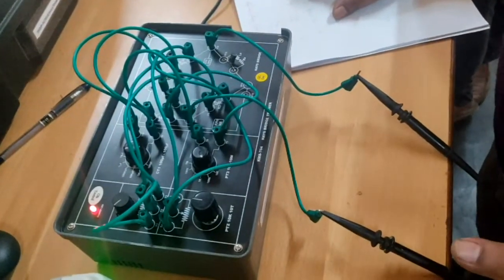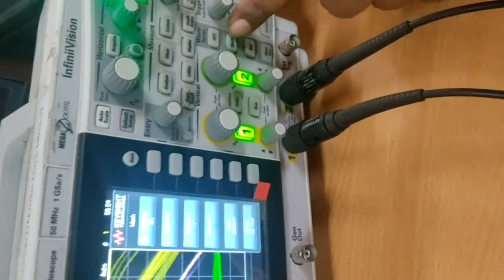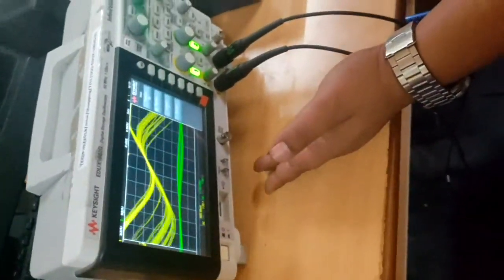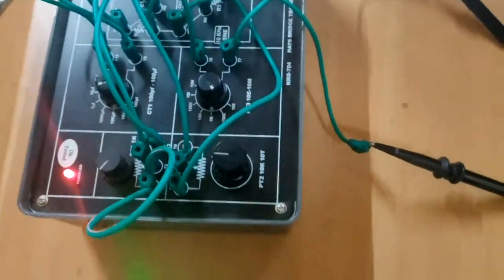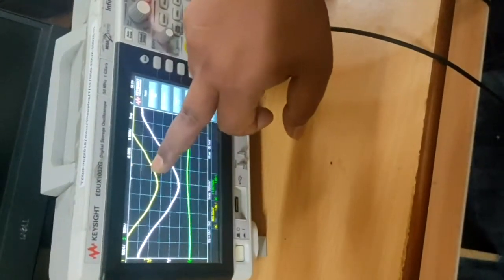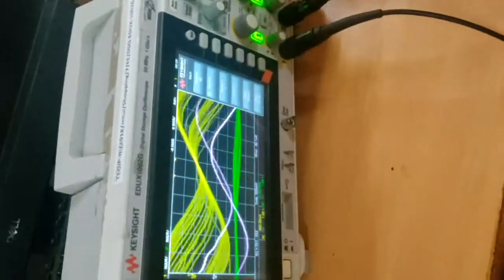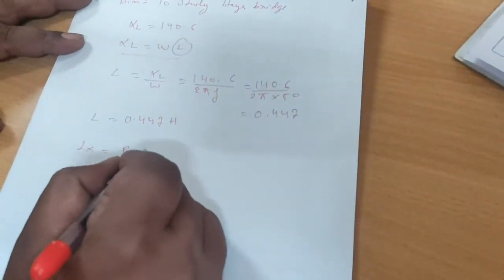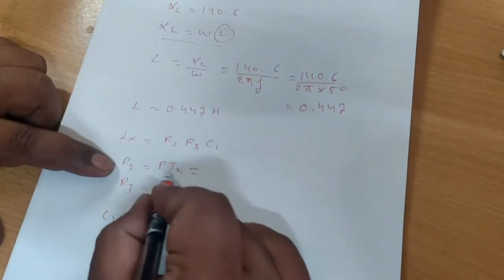Hay's Bridge || Self inductance measurement || EE